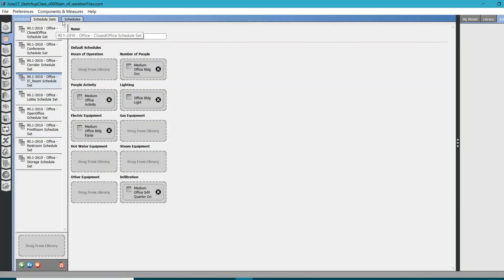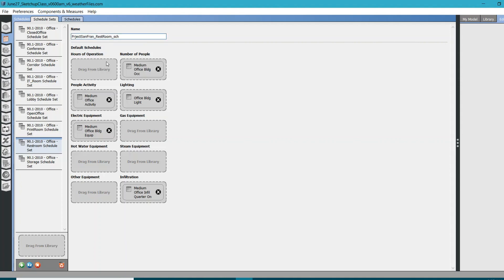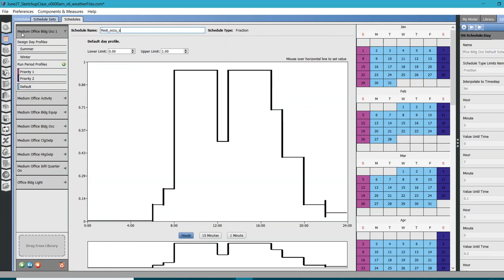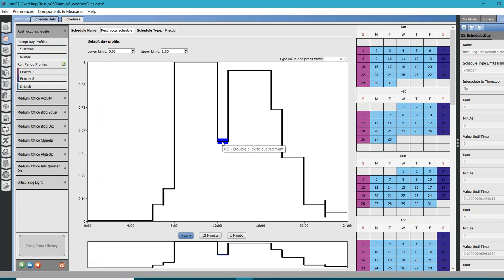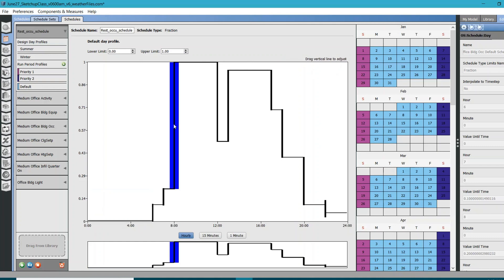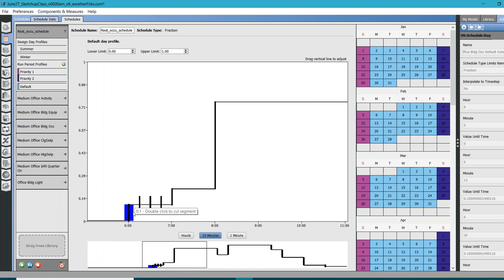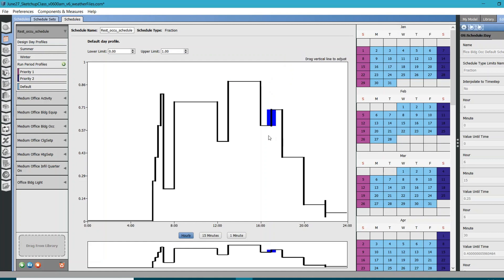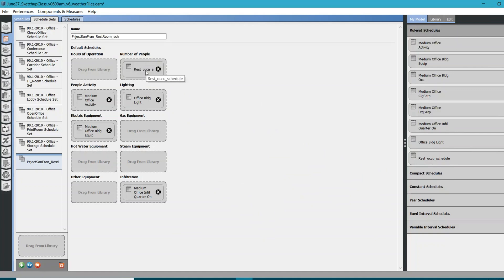OpenStudio Building Energy Analysis Tool | V11 - Create SCHEDULES | EnergyPlus Simulation | NREL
Learn how to create SCHEDULES in OpenStudio Building Energy Analysis Tool  in this OpenStudio Tutorial Video. Welcome to our comprehensive guide on OpenStudio Building Energy Analysis Tool, a cross-platform collection of software tools designed to support whole building energy modelling using EnergyPlus and advanced daylight analysis using Radiance.

This "create Schedules" OpenStudio Tutorial Video will help you to create the internal gains Schedules in OpenStudio Building Energy Analysis Tool for space loads calculation during whole energy simulation.

For OpenStudio (EnergyPlus interface) for Professionals On Demand Lessons, please

A brief summary of the course:
- Learn how to start to finish energy model in OpenStudio
- Learn efficient ways to create building geometry
- Learn to model beginner to advanced level HVAC equipment
- Understand how to create and customize airside systems
- Understand how to create and customize HVAC plants
- Utilize Measures
- Optimize Design via parametric analysis

We'll delve into OpenStudio Standards, a collection of Measures and resources that automate the construction of prototype building models and facilitate compliance with ASHRAE Standard 90.1 Appendix G “Performance Rating Method.”

This video is a part of "Module 3: Define space properties: space loads & schedules" from the above training:

Watch as we move from the Sketchup plugin to the full OpenStudio program. Learn the workflow in OS; and watch as we demonstrate how to use the library to assign typical building details (without the stress and uncertainty of creating it yourself). Then, watch as we create & assign weather related information, utility bills for calibration, schedules, construction details as well as space loads.